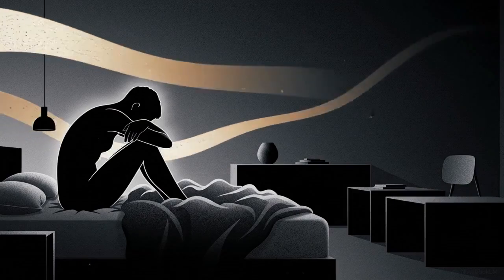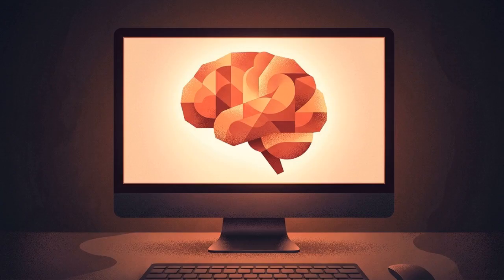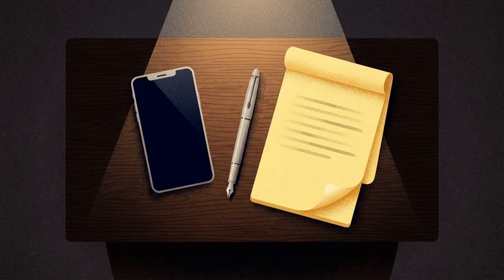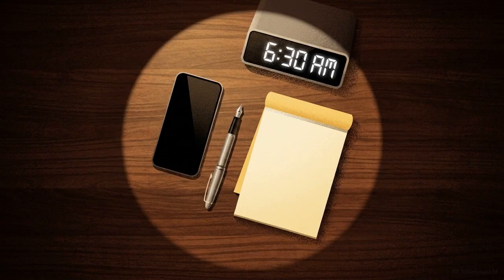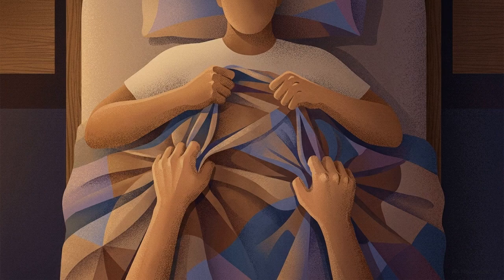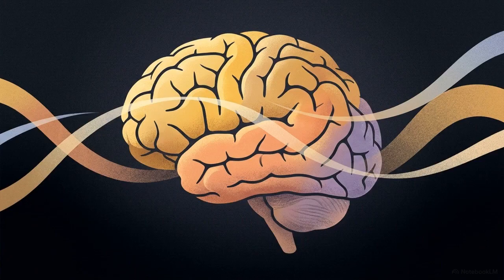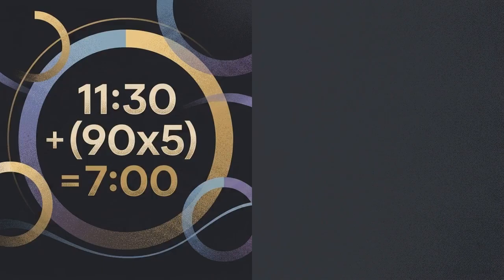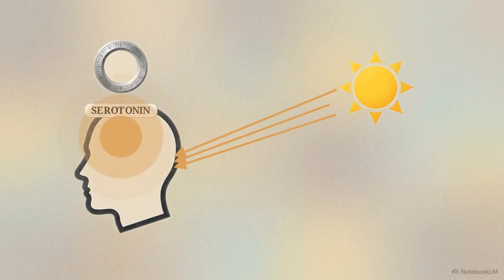The 90 Minute Sleep Optimizer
The 90-Minute Sleep Trick That Changes Everything